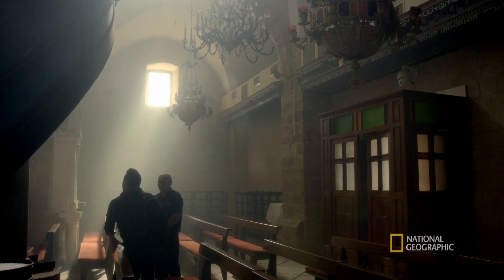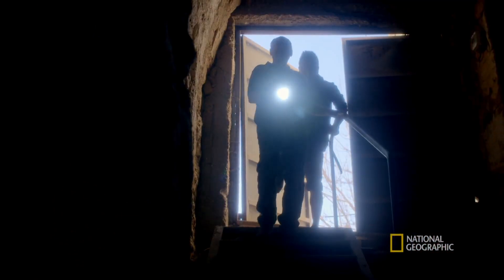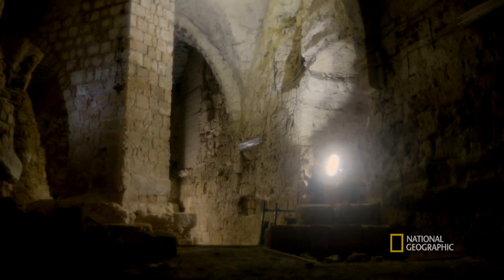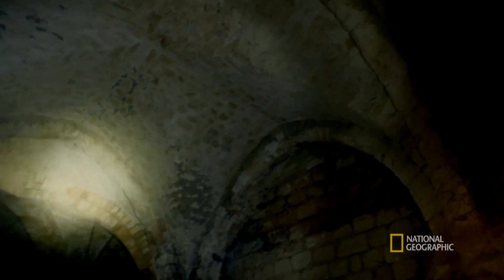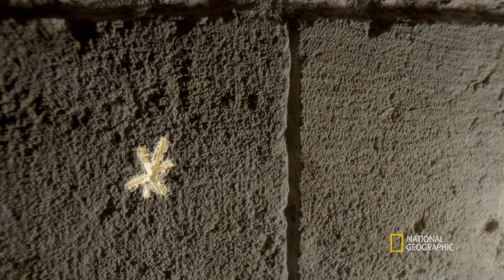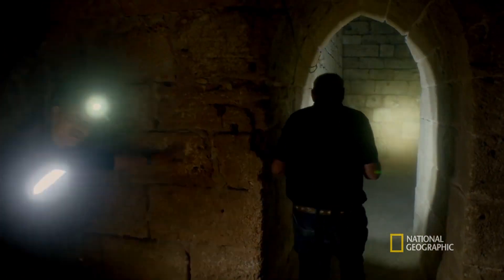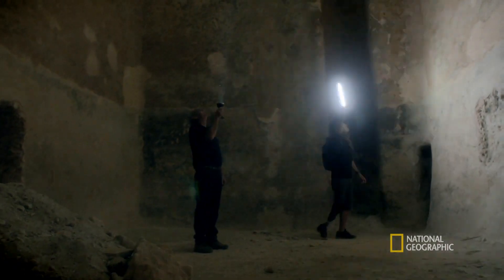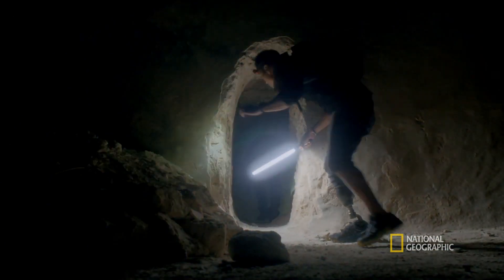Underground Templar Caves | Lost Cities with Albert Lin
Albert Lin and an archeologist explore underground Knights of Templar caves in Israel.

About Lost Cities with Albert Lin:
Lost Cities with Albert Lin combines hi-tech archaeology, breath-taking visuals and genuine exploration to make headline-grabbing discoveries.